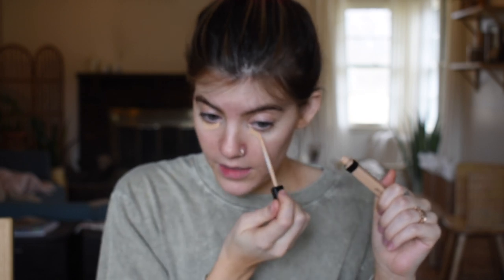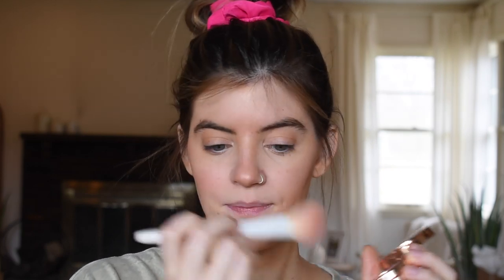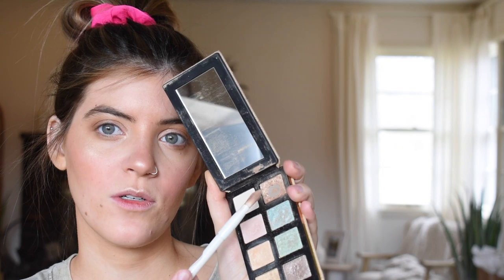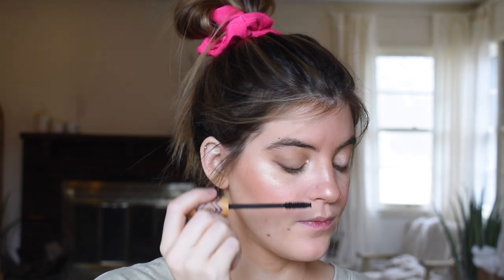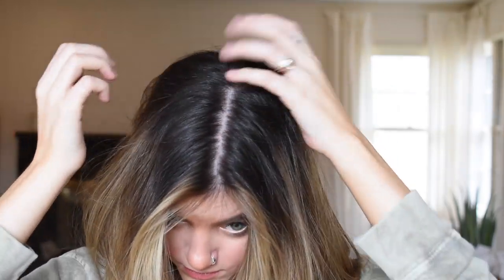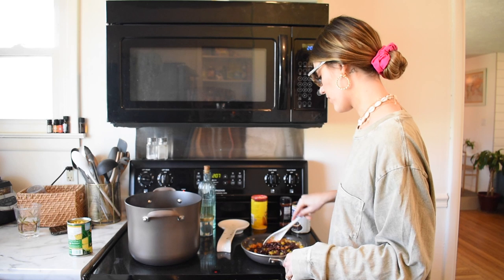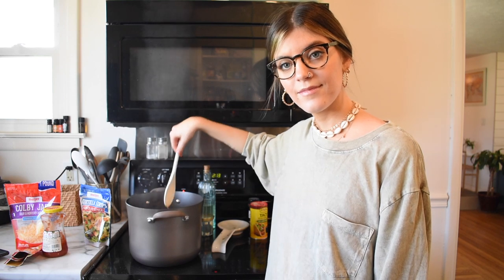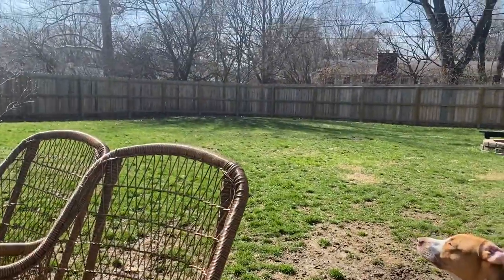VLOG 5, doing my makeup and tortilla soup tutorial || Lexi Dawn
Getting a little low on ideas of what to vlog about so here is my make up routine and one of my favorite recipes.

Music